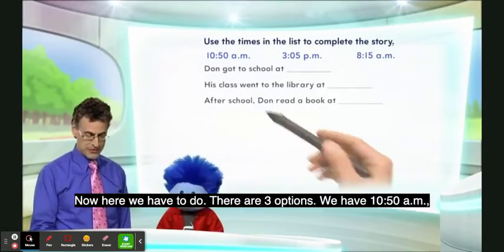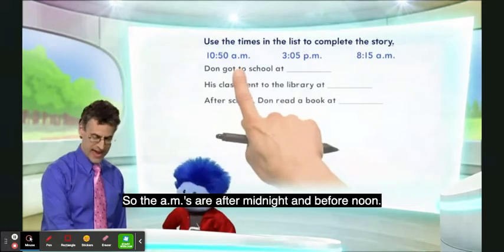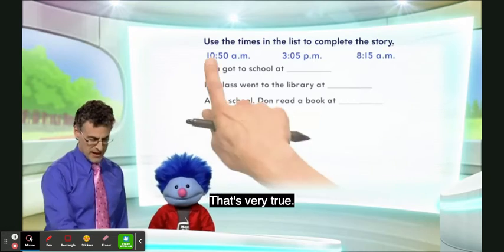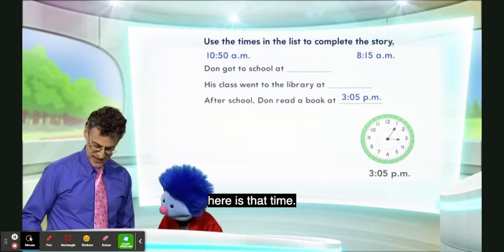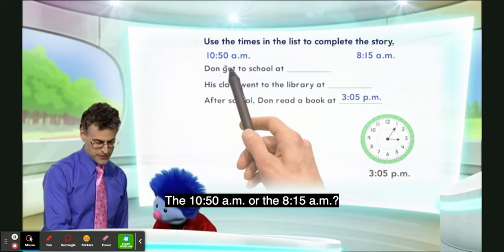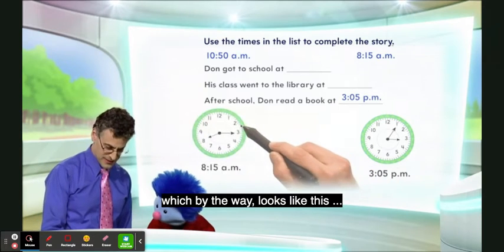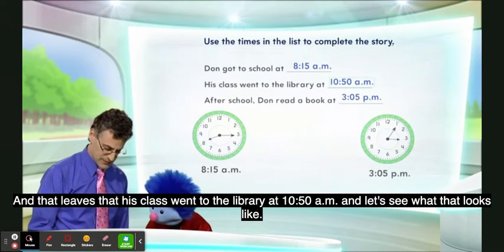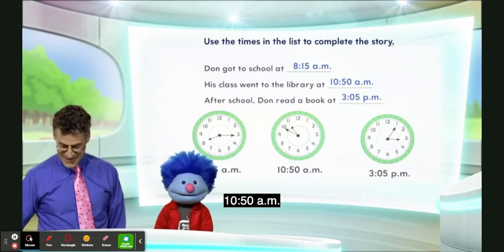Lesson 7.11 - Math on the Spot